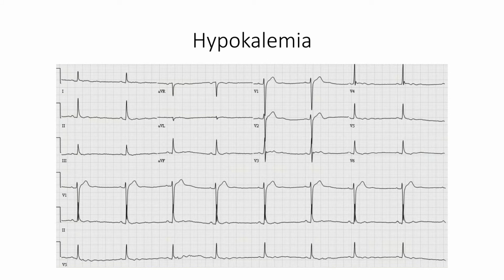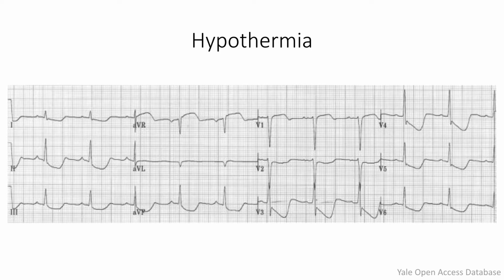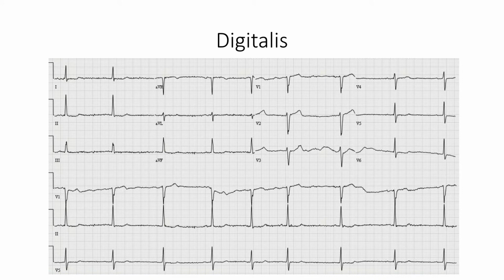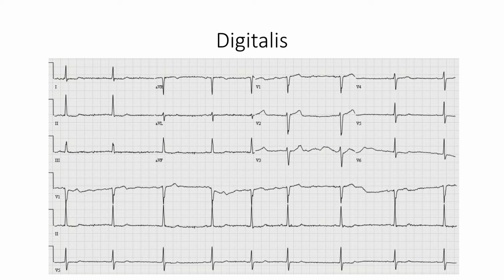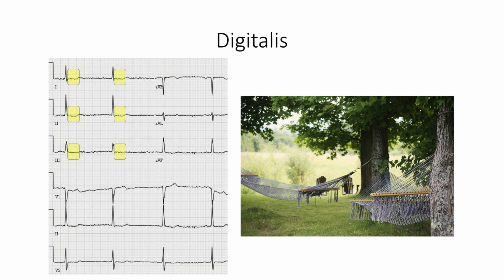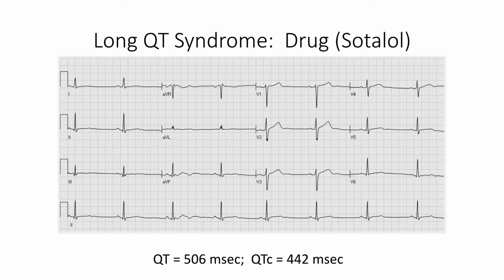Metabolism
ECG changes with metabolism and electrolytes